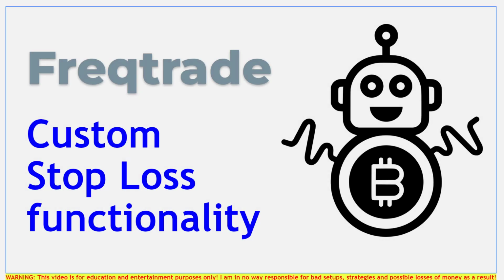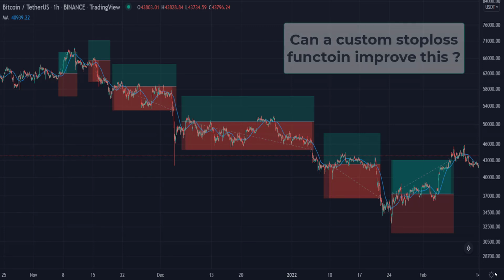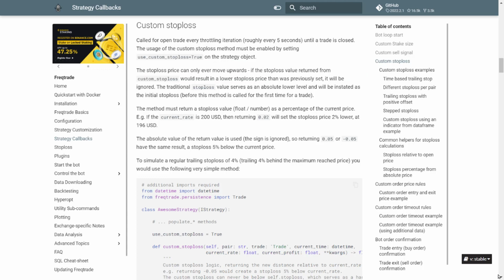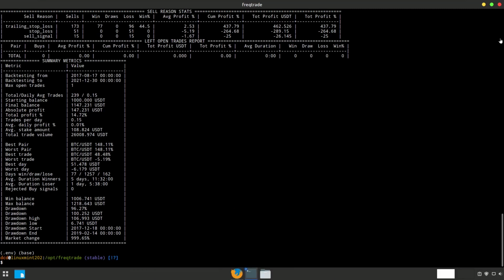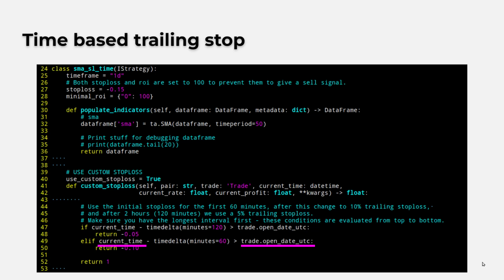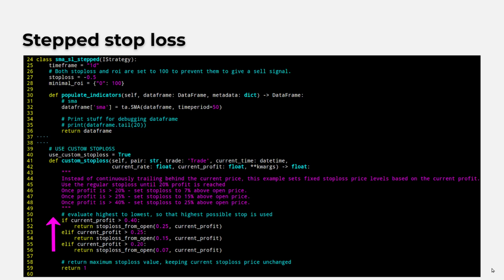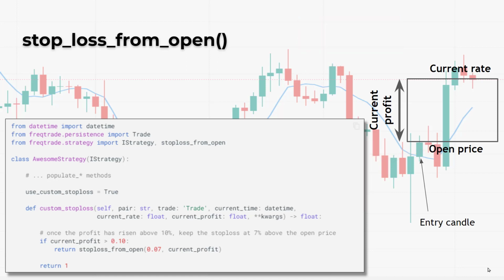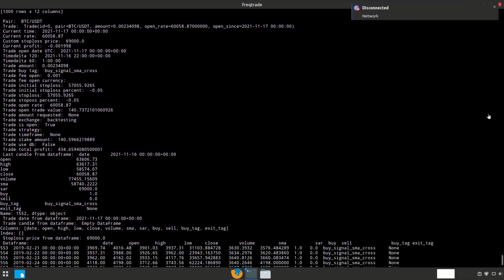Freqtrade Bot - Custom stop loss function - Create your own stop loss signals!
In this video I will explain how the custom stop loss function works, what it’s benefits are but also it’s disadvantages. This function works as a trailing stop loss in all examples I have given but do not confuse this with the other trailing stop loss function in the bot.

I will give examples on how this custom stop loss function works in the following situations:
- Trailing percentages %
- Time based trailing stop
- Different stoplosses per pair
- Trailing stop loss with positive offset
- Stepped stop loss
- Custom stoploss using an indicator from dataframe example

At the end of the video I will show you which variables are available in the custom stop loss function. You can use these variables to create your own “custom“ custom stop loss methods.

💬 SOCIAL 💬

🎶 MUSIC 🎶
→ Cozy Winter ☕ - -lofi hip hopstudy beats-